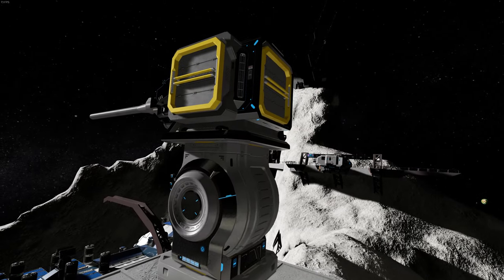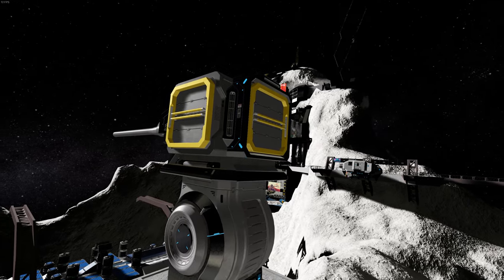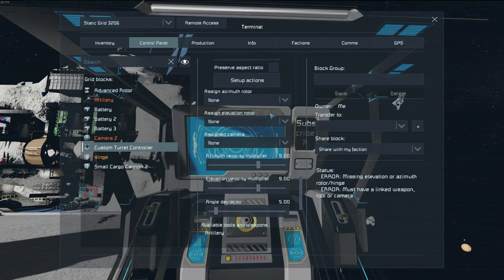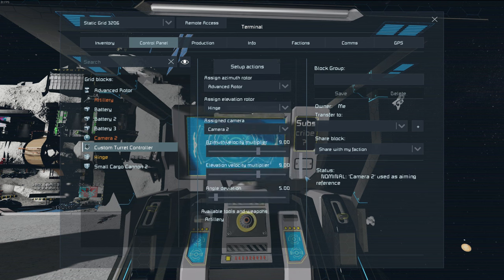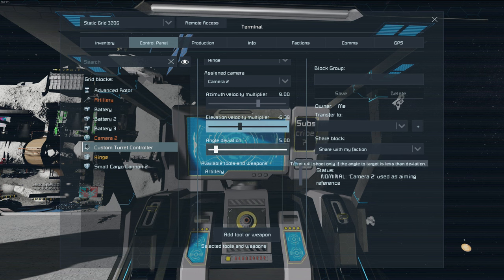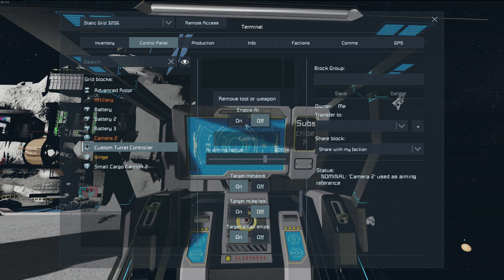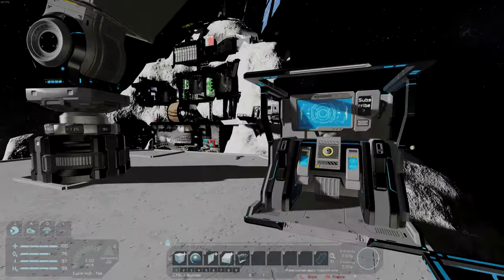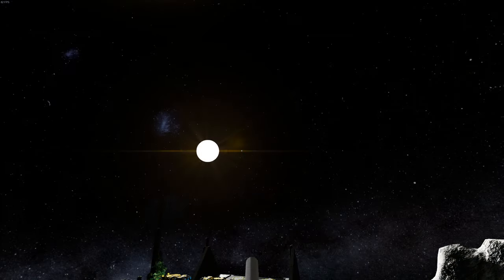Quick Tips: Custom Turret Controller - Space Engineers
A crash course in the brand new "Custom Turret Controller"

Short, sweet, and to the point. No 20 minute tutorial videos here, No way!
Lets just get back to playing!